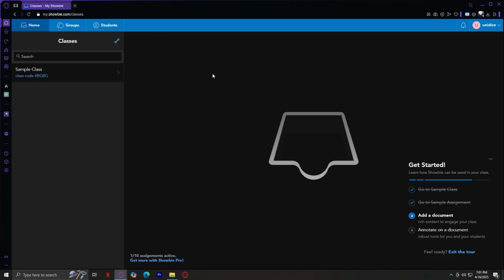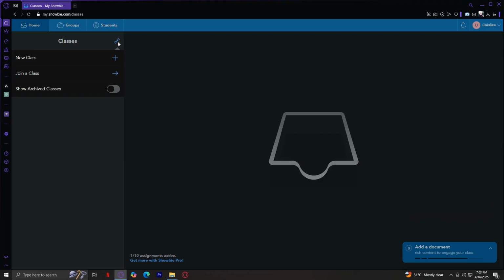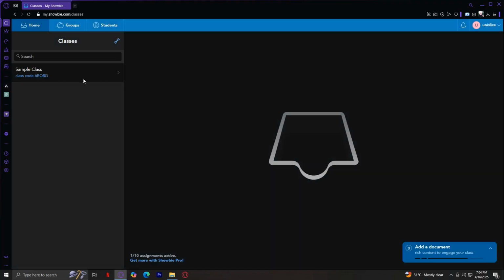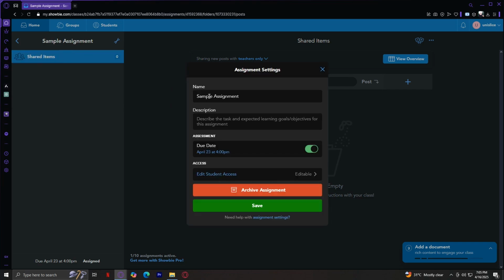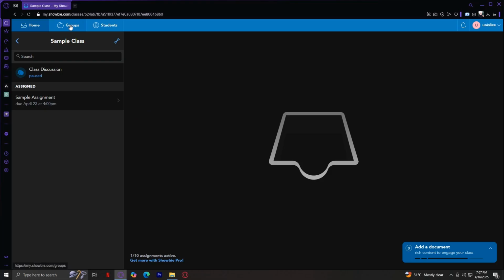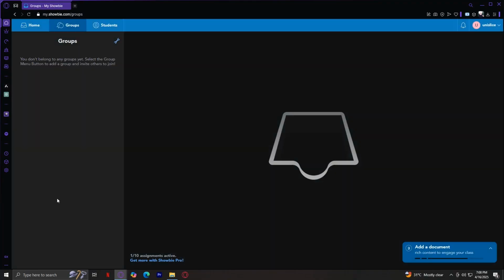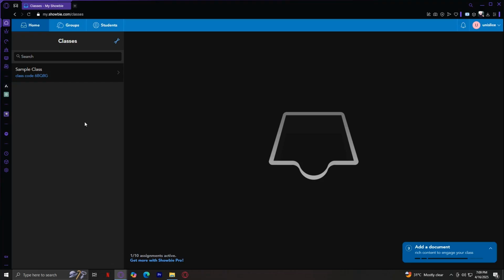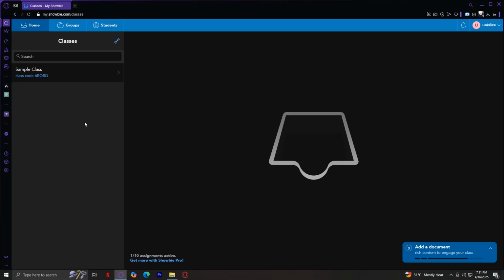Showbie Tutorial for Newbies | Introduction to Showbie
In this beginner tutorial and training video, we show you how to install and use Showbie CRM software.  We show you how to create an account and get started, how to use all of the core features in this demo, and give quick review of the software.